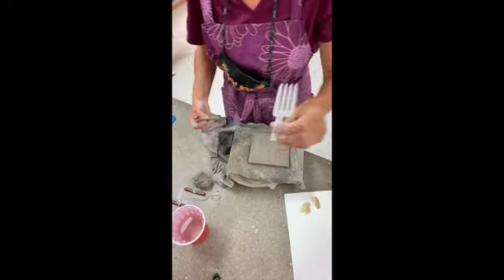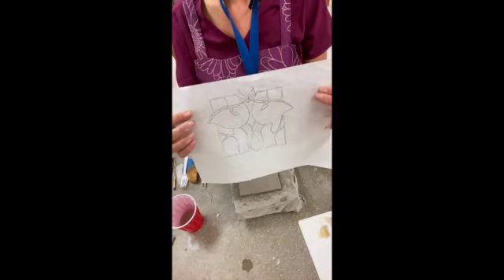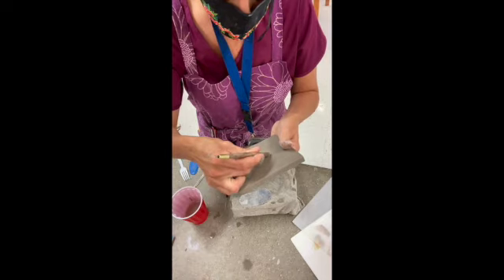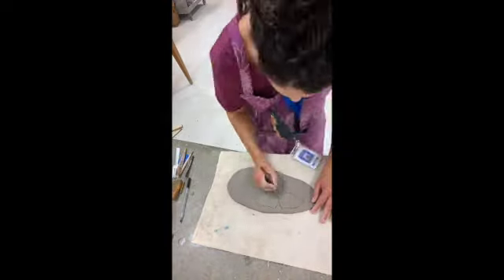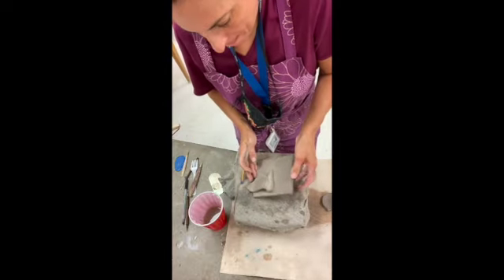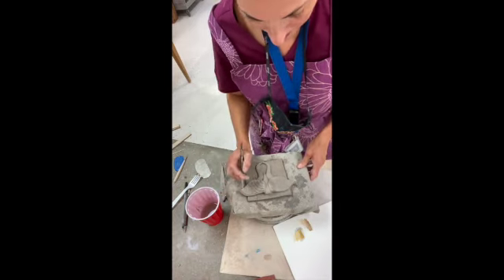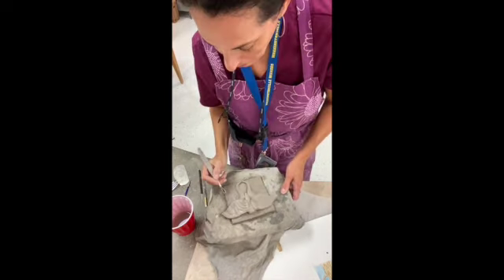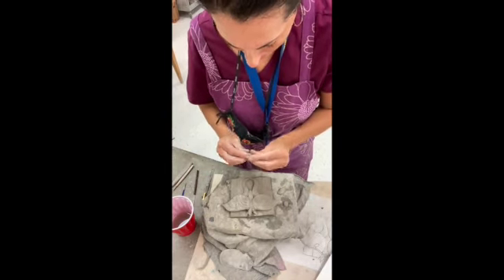Identity Tiles: Surface Decoration Techniques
This video is about Identity Tiles: Surface Decoration Techniques